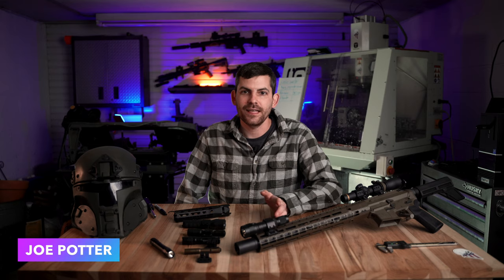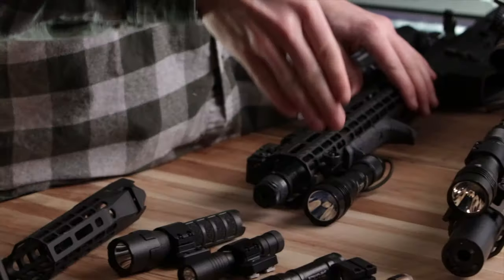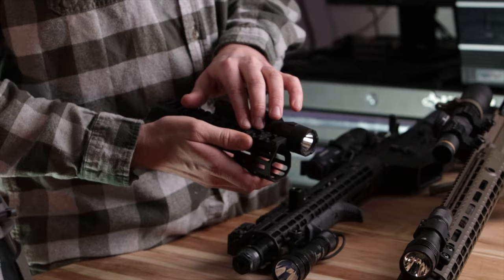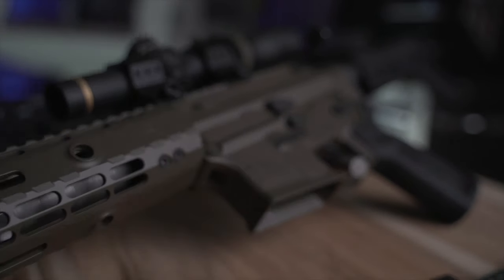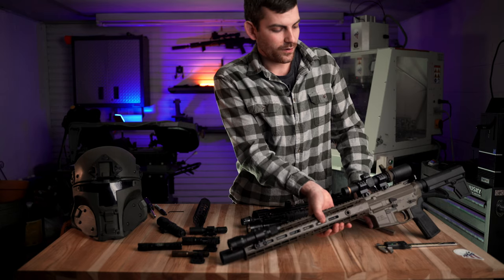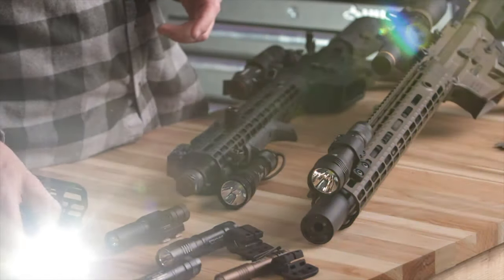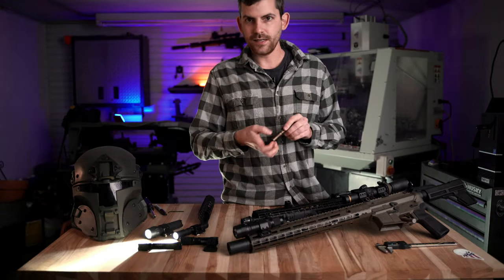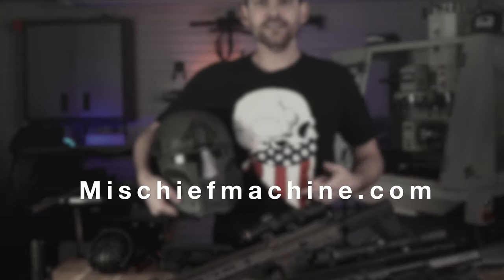Mischief Machine Billet Flashlight Mounts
In this video, we take a look at some of the new Streamlight MLOK mounts from Mischief Machine LLC